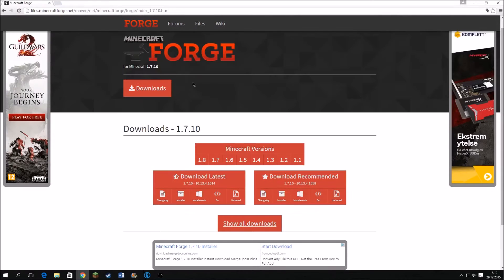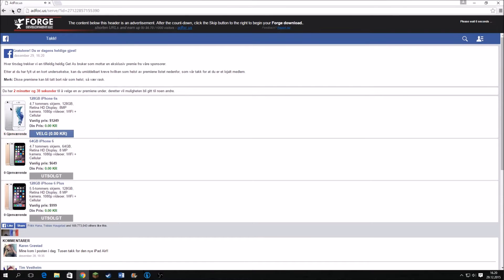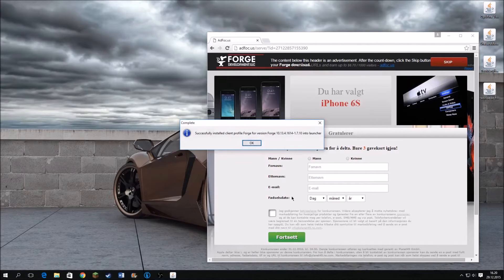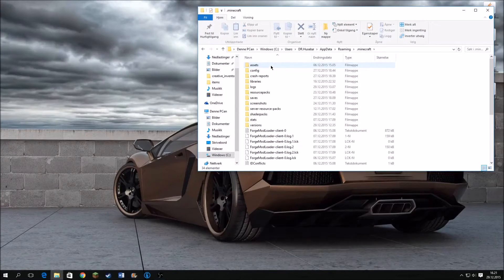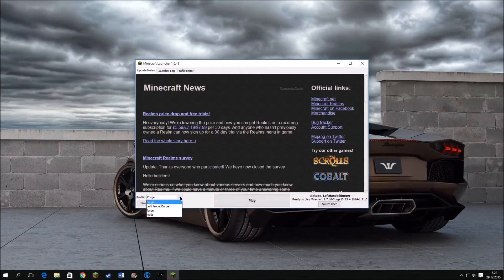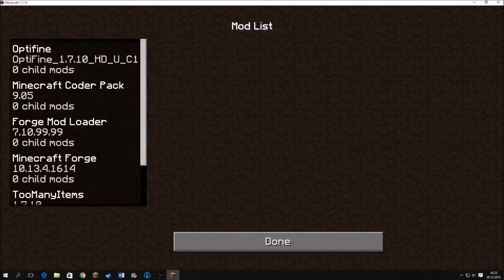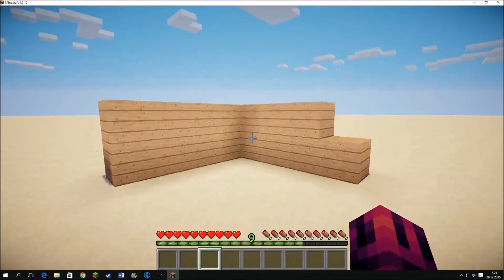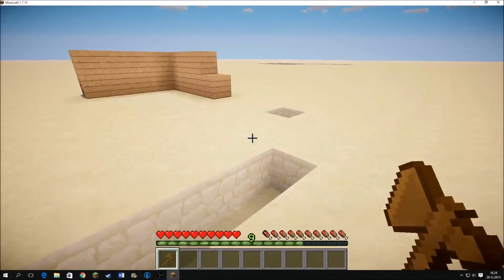how to install minecraft mods (windows 10) with forge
heres the links for the thing that was used in this video =)